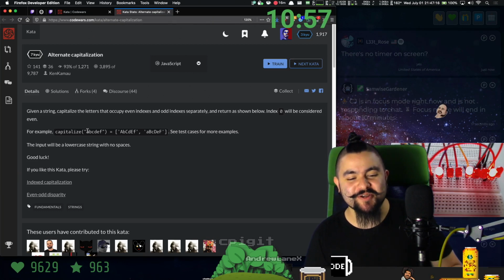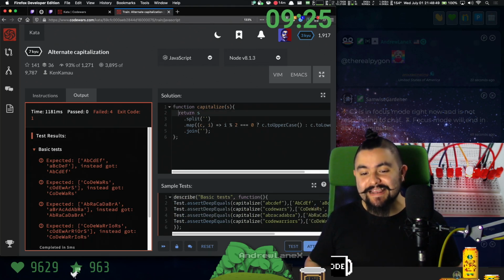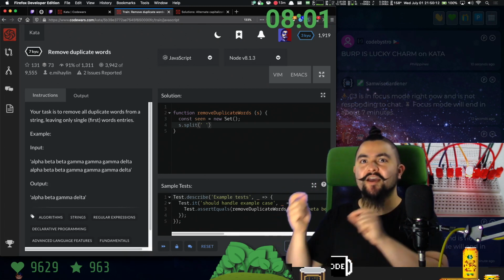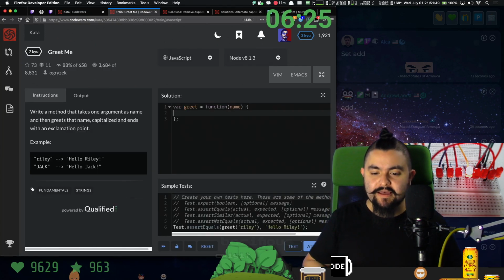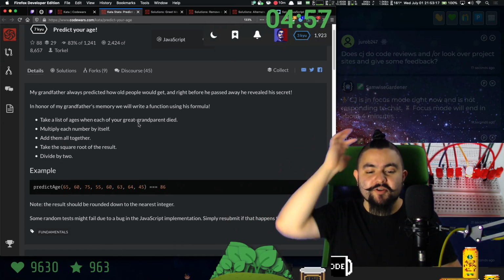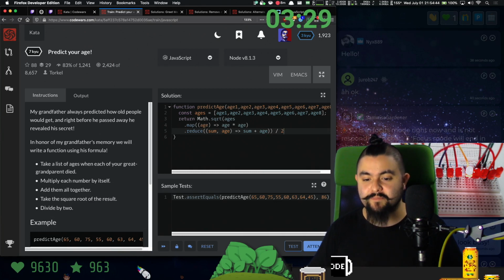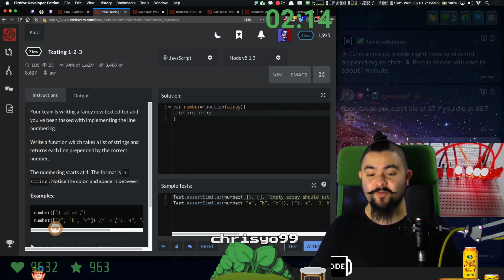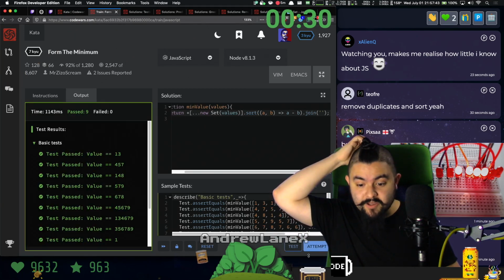SPEED RUN: 6 Code Katas in 11 Minutes (7 Kyu)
This is an excerpt of a stream that was broadcasted live on twitch.